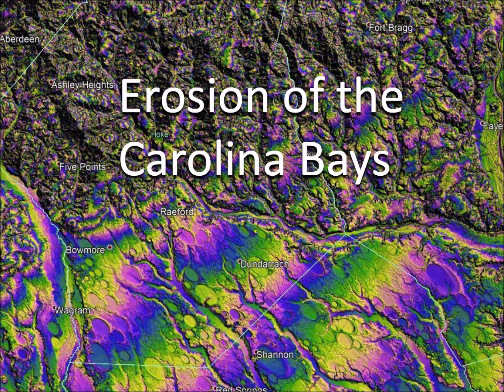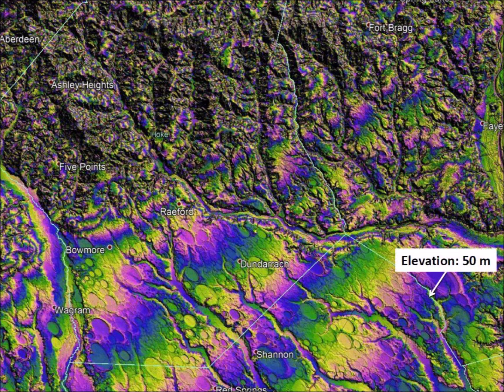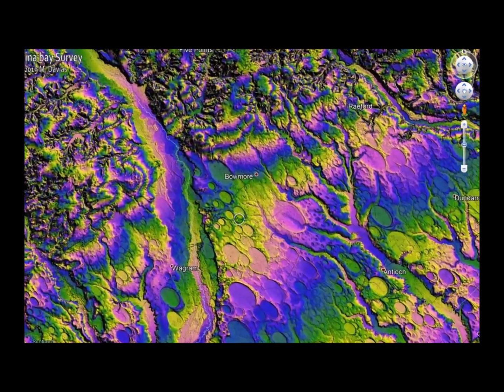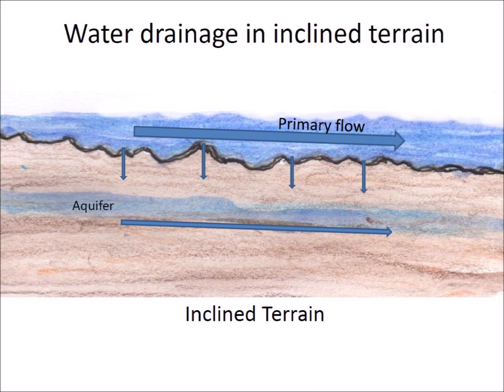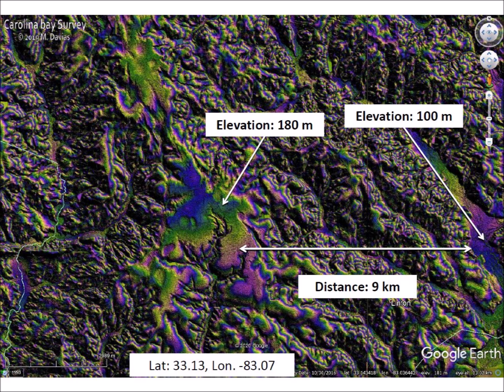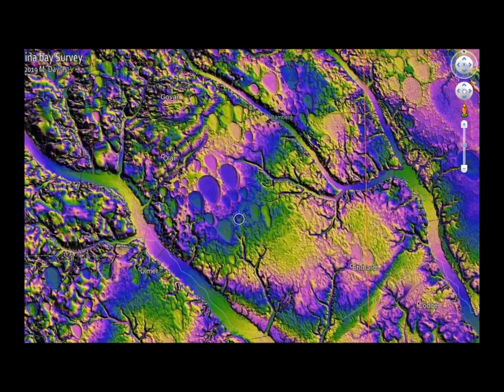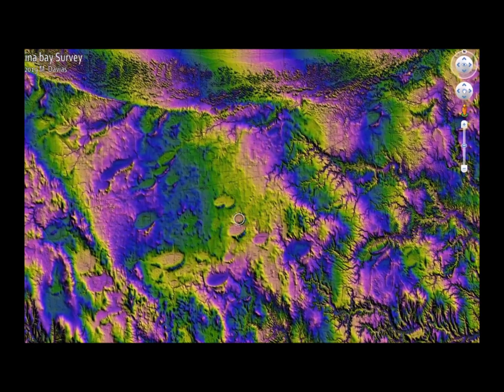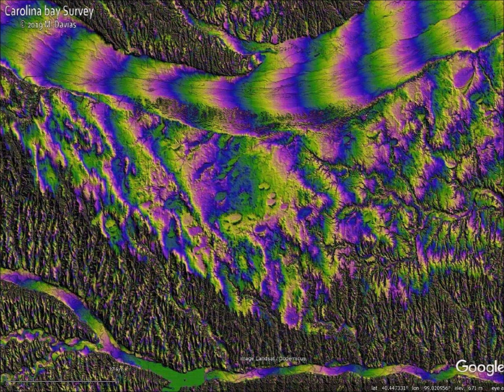Erosion of the Carolina Bays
The Carolina Bays and the Nebraska Rainwater Basins have withstood erosion from wind and water for many centuries, but their features are slowly being degraded. This video examines how the bays have responded to some of the destructive processes.